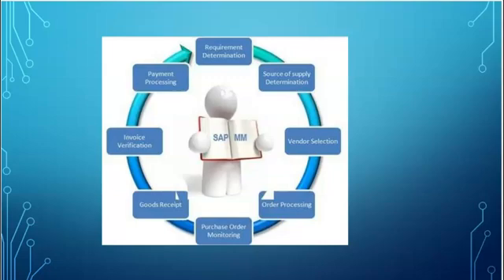SAP ABAP Module is more Demand In IT 2024